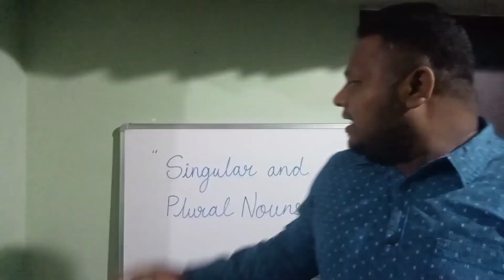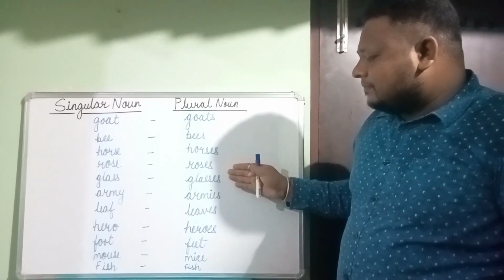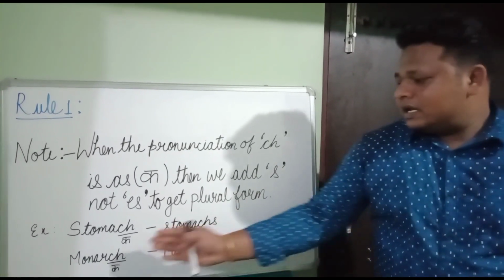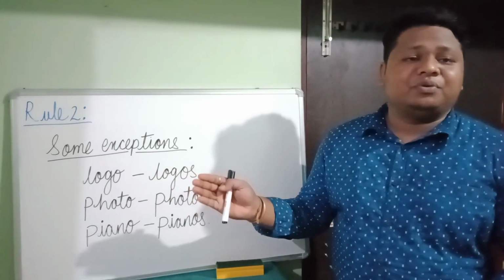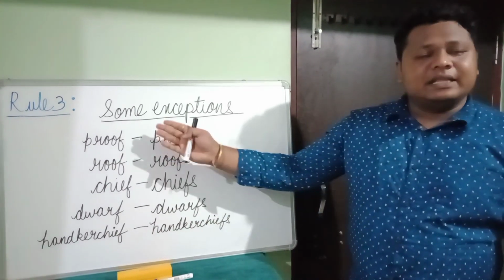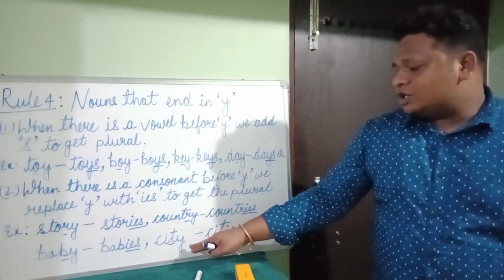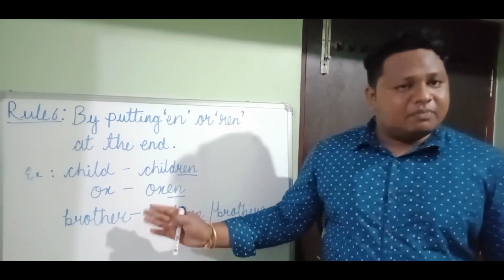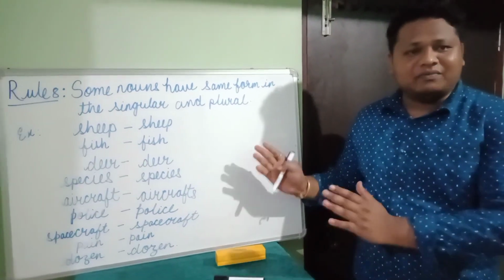"NOUNS: NUMBER" (SINGULAR and PLURAL NOUNS)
THE VIDEO DEFINES 'SINGULAR AND PLURAL NOUNS', GIVES EXAMPLES AND EXPLAINS DIFFERENT RULES FOR MAKING PLURAL FORMS OF THE SUNGULAR NOUNS.